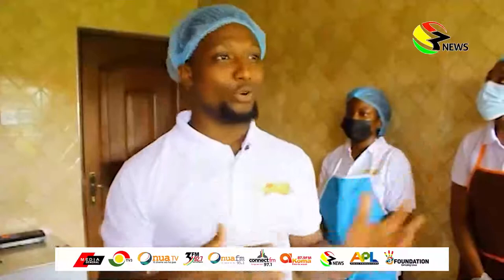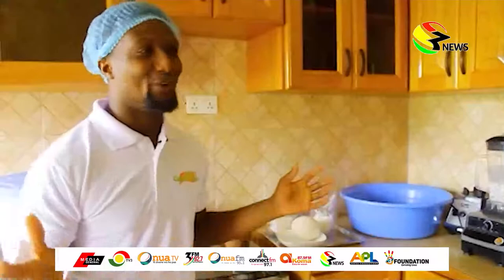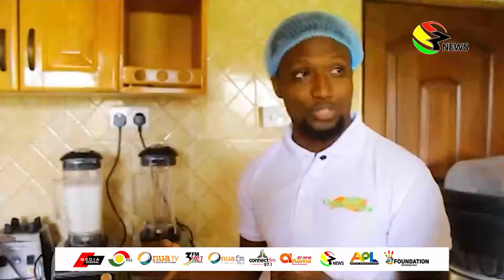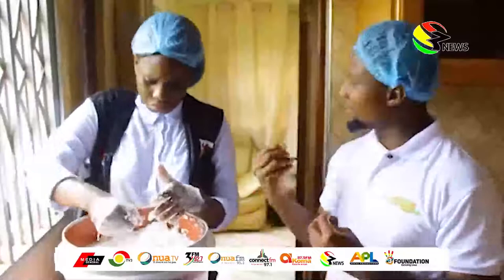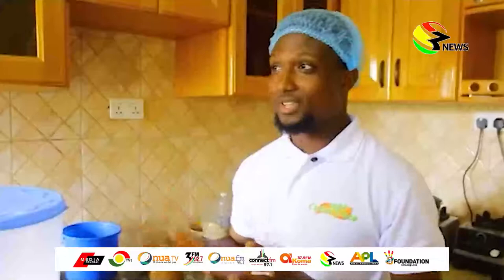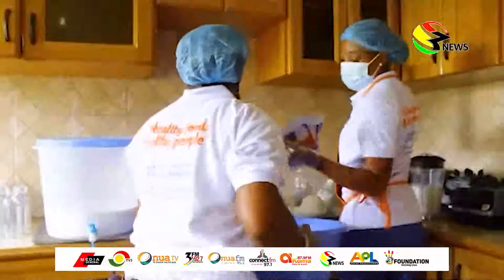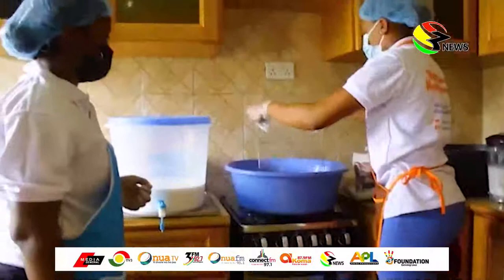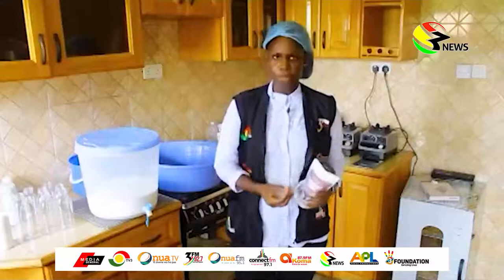MAKING A LEGACY OUT OF AN ENTREPRENEURIAL DREAM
Nii Quansah Annan studied aerospace at KNUST and went on to serve at Ghana Airport. After national service at PUMA Energy, he was retained and promoted several times.

But after working for 5 years, Nii resigned to focus on his dreams. It's almost a year now and Nii says he has no regrets.